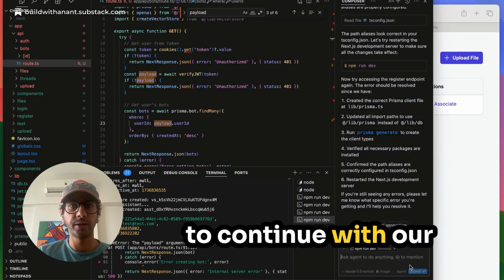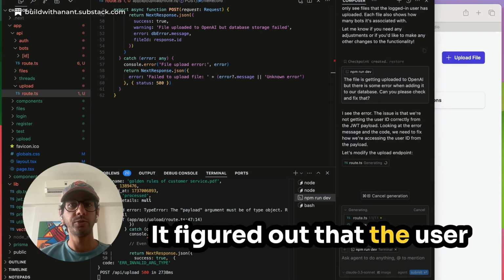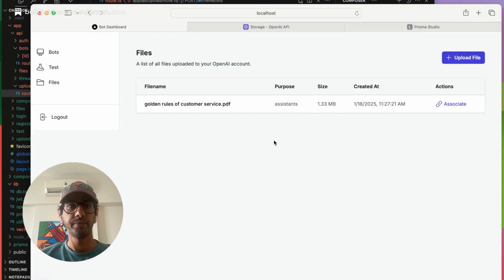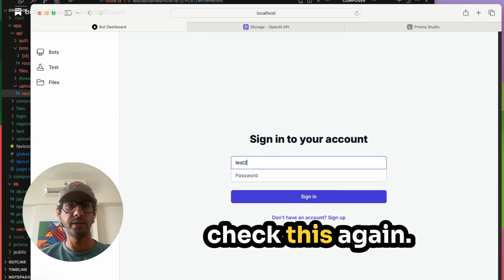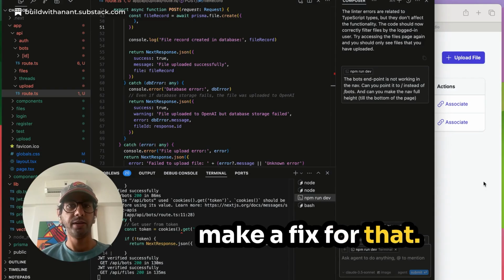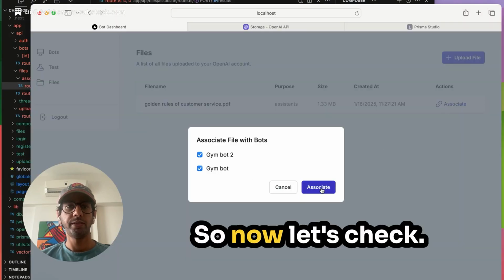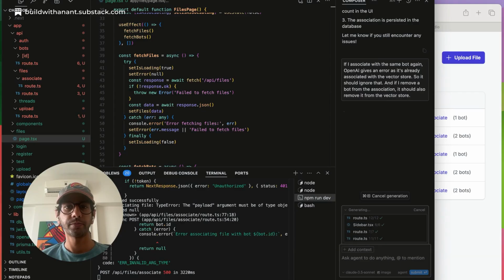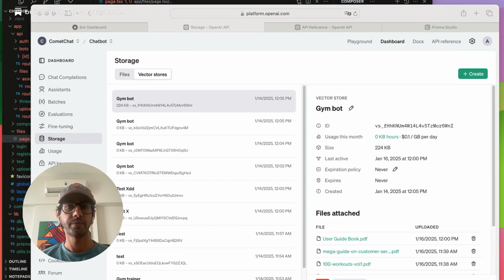Chatbot Platform #4 - Multi-tenancy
Debugging Multi-Tenancy: Update and Fixes

Join me as I continue to develop the multi-tenancy feature for our bot platform. I address issues in the files tab by shifting file listing from OpenAI to the database, debugging file upload errors, and ensuring correct file display per user. I also fix errors related to the bots' endpoint, navigation, and file association with the database. Additionally, I demonstrate deleting bots and their corresponding entries in the database and vector store, bringing us closer to a fully functional platform.

00:00 Introduction and Overview
00:25 Debugging File Upload Issues
01:19 User-Specific File Display
02:50 Fixing Bots Endpoint and Navigation
03:19 Enhancing File Association
04:26 Bot Deletion and Cleanup
05:05 Conclusion and Next Steps